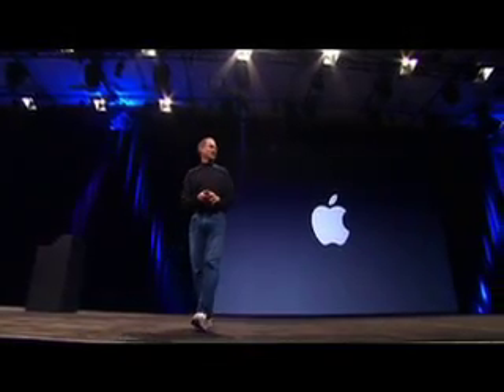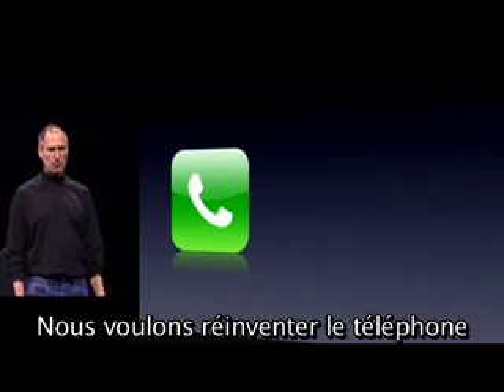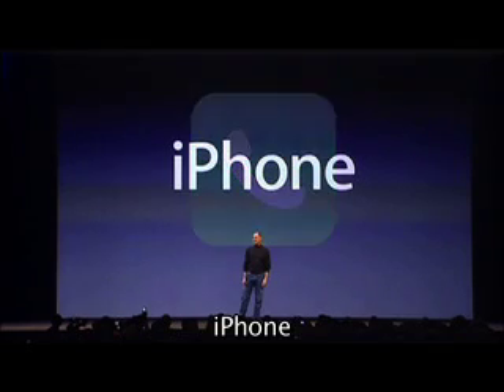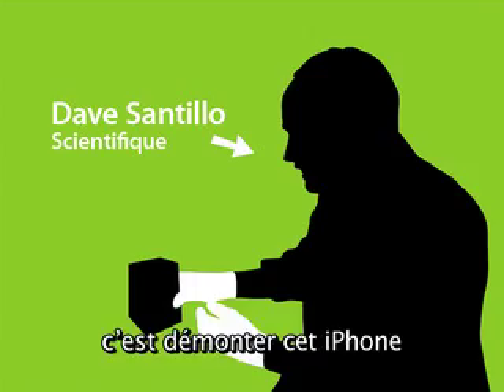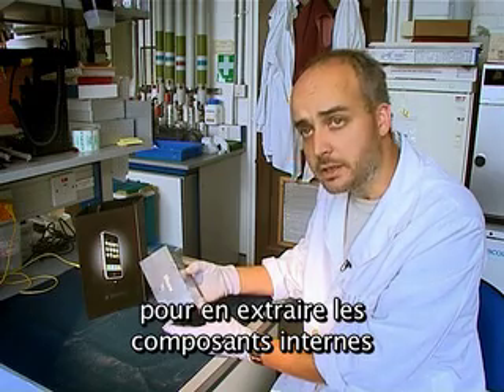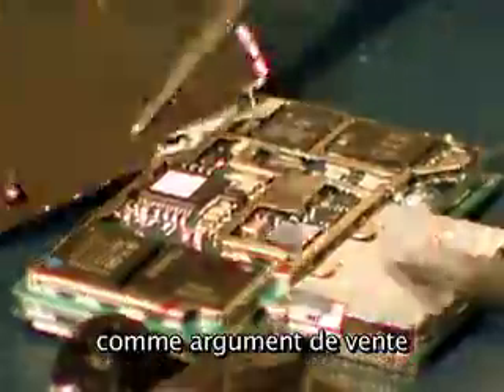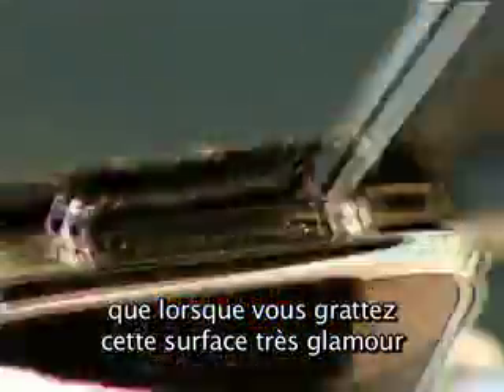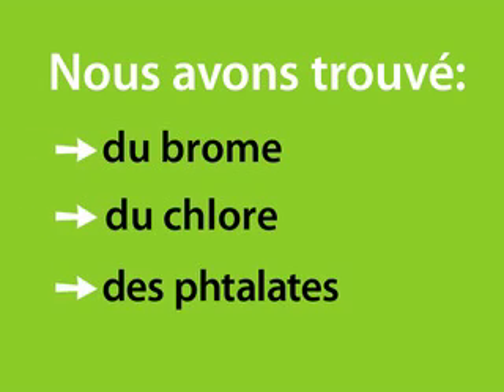Analyse de l'iPhone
L'iphone d'Apple contient des substances chimiques et des matériaux dangereux d'après les résultats des tests scientifiques réalisés par Greenpeace et publiés aujourd'hui. Ceci est le premier test fait sur un produit d'Apple depuis que Steve Jobs, PDG d'Apple, a promis un « Apple » plus « vert », en mai 2007.